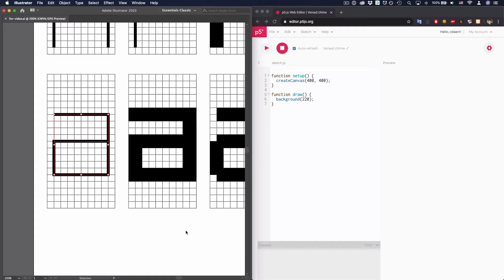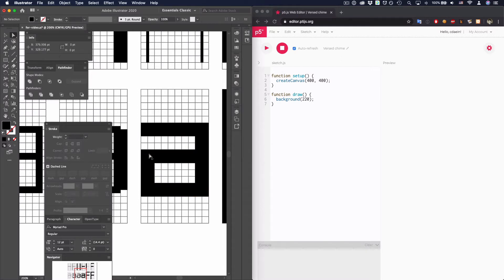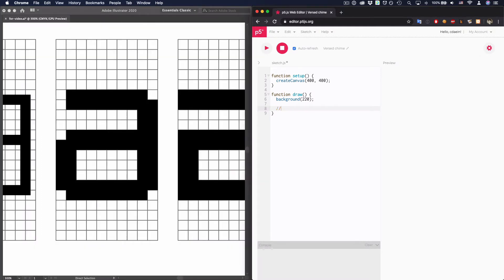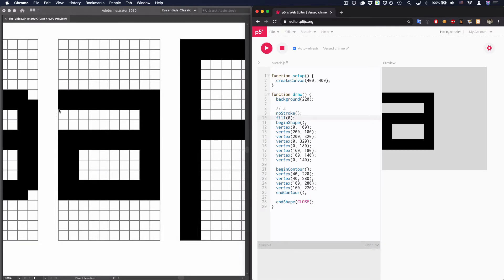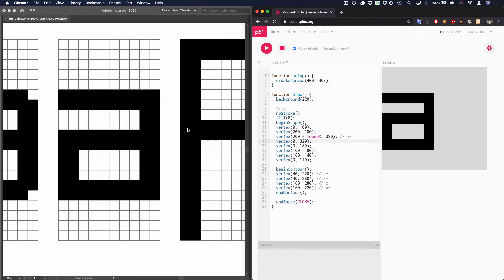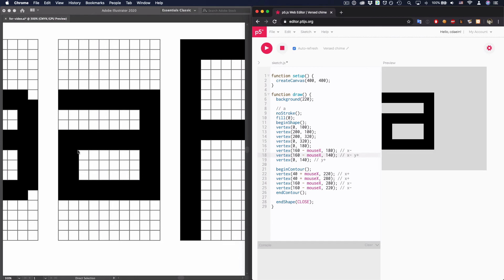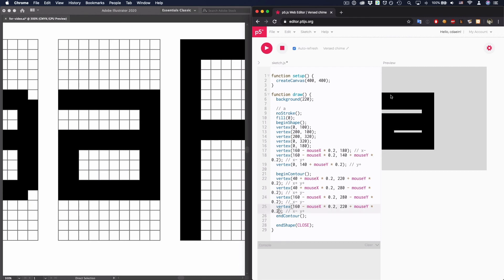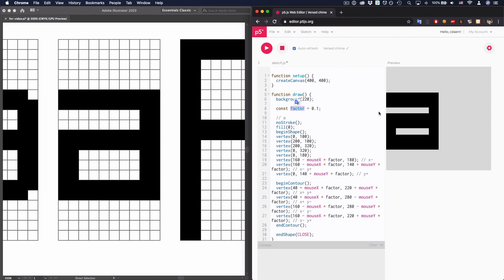[code to type] control outlines with mouse variables (typography + p5js)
We look at how to control outlines of a letter with mouse variables. this video continues from the last one